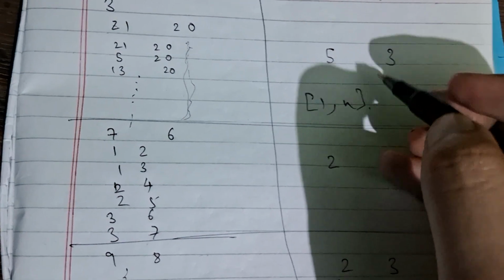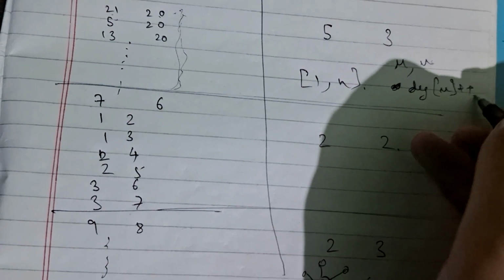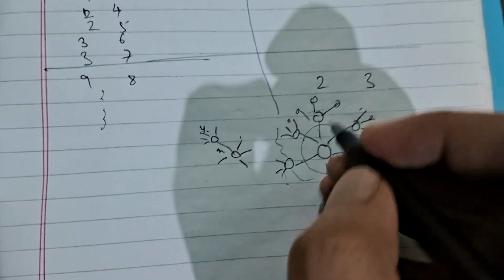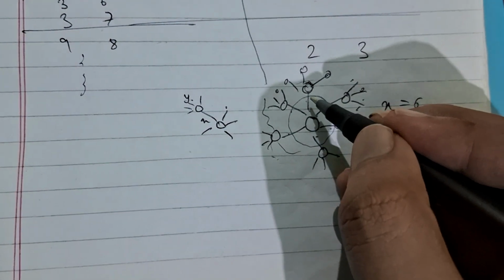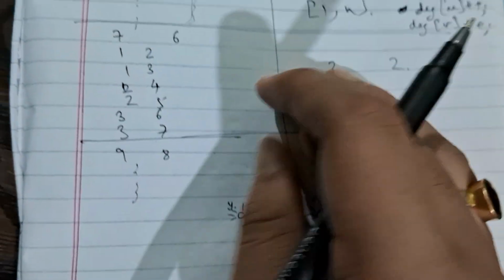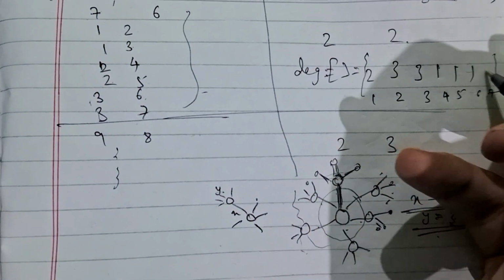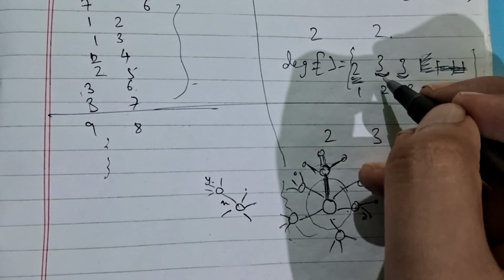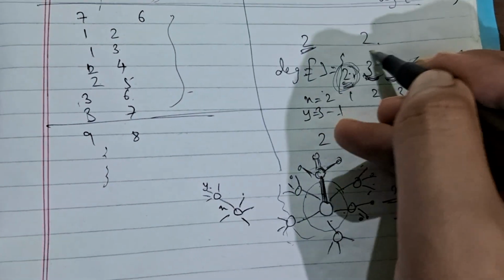F. Forever Winter - CODEFORCES ROUND 871 (Logic explained in details)